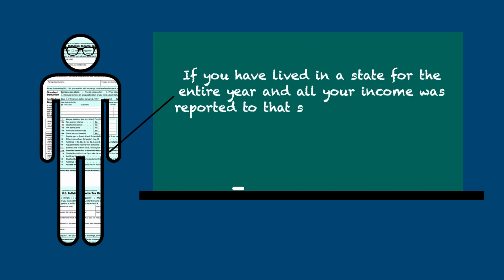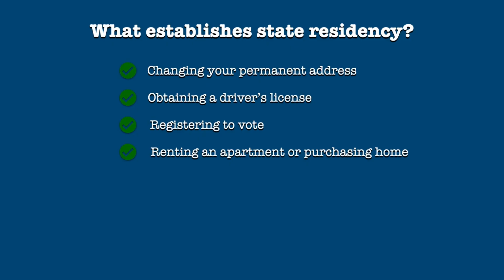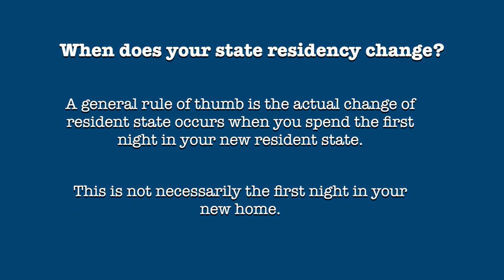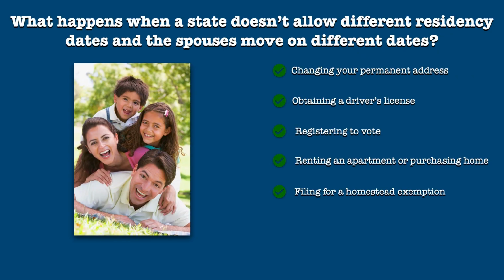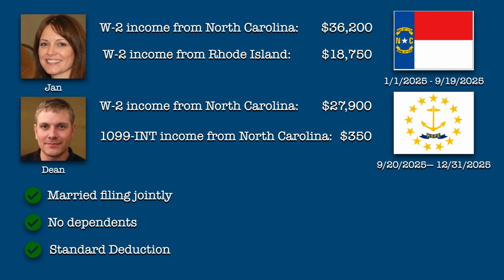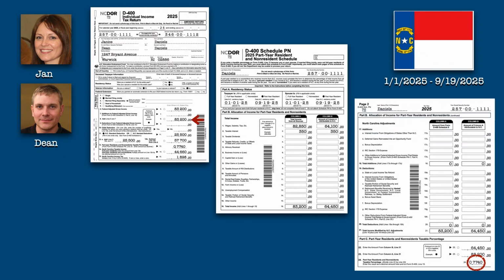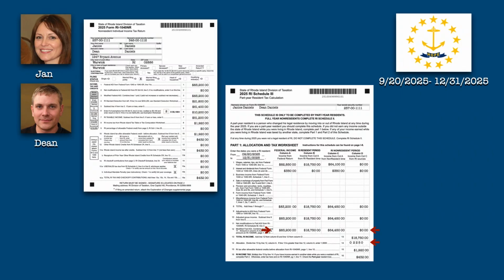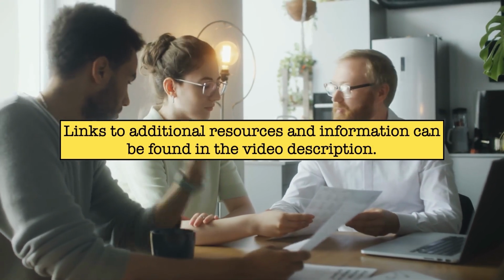State Tax 101: Part-year state tax returns.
For most people, fling a state tax return is pretty straightforward, but it can get complicated if you move from one state to another, and you have to file two or more state tax returns as a result.

This video introduces the concepts of part-year state returns, how state residency is determined, and how to prorate income and deductions using an example.

Please note: The example in the video is only one of thousands of combinations among the 41 states that have income tax.  It is very important to research the requirements carefully or engage a qualified Tax Professional who understands multiple states.

0:00 Introduction
0:34 When part-year returns are needed
1:09 Establishing state residency
3:08 How part-year returns work
6:00 Conclusion

ADDITIONAL RESOURCES AND INFORMATION

TaxSharkInc.: "How Does a Part-Year Resident File State Taxes? (w/Examples) + FAQs"

If you feel you need to file multiple state returns, the best thing to do is web search "[state] department of revenue" and from the home page, navigate to "forms and instructions." Download the instructions for the main individual income tax return.  Information on filing a part-year return for that state should be there.

Image and video sources:

Storyblocks.com
Wikimedia Commons:
    ZemplinTemplar  CC-SA 4.0

The images of "Jan" and "Dean" were produced by thispersondoesnotexist (stability.ai)  *No other artificial intelligence was used to research, write, animate, voice, or edit this video*

The information in this video is accurate as of the date of publication, and is subject to change.